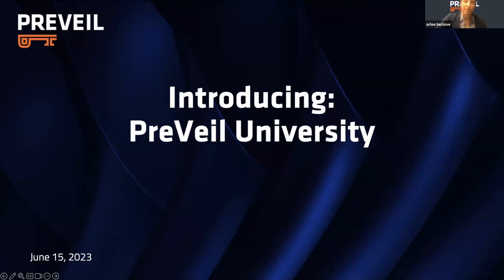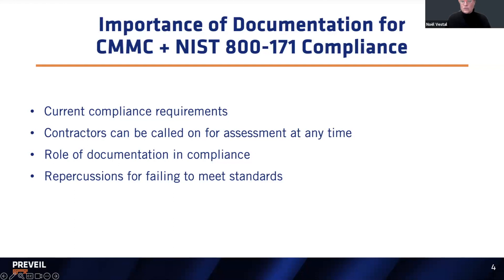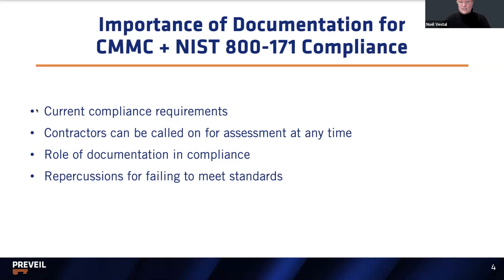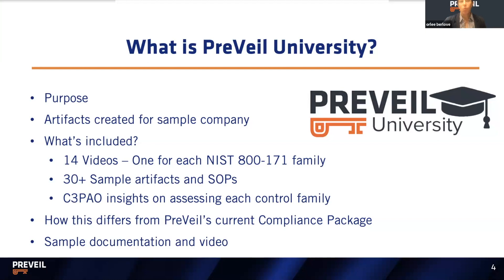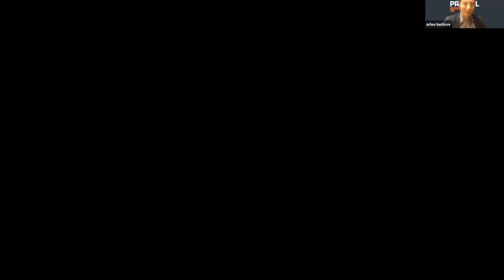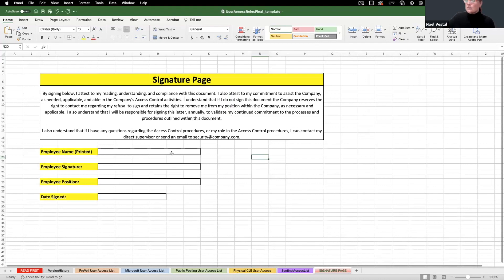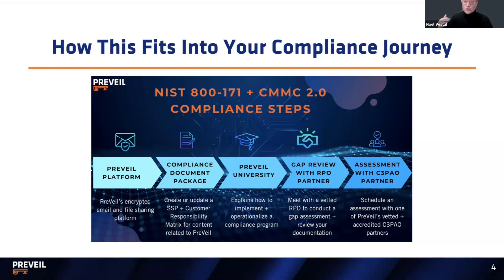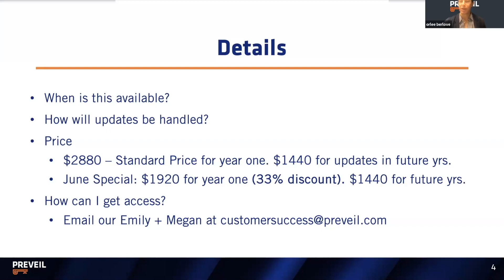Introducing PreVeil University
You can’t just rely on technology and policies to achieve NIST 800-171 and CMMC compliance. You also need detailed, evidence-based documentation clarifying how the controls are addressed within your company. But for most small-to-medium defense organizations, these responsibilities present a huge challenge.

That’s why we created PreVeil University – to ease your compliance burden.

In this webinar, we discussed PreVeil University offering and how it can help a defense organization struggling to become compliant. We discussed PreVeil University's:

*Training videos explaining each of the 14 NIST 800-171 families as well as sample documentation needed to meet controls and objectives
*Compliance artifacts that a sample company would need in order to fully meet CMMC and/ or NIST 800-171
*Commentary from a C3PAO explaining how they would assess the specific control family